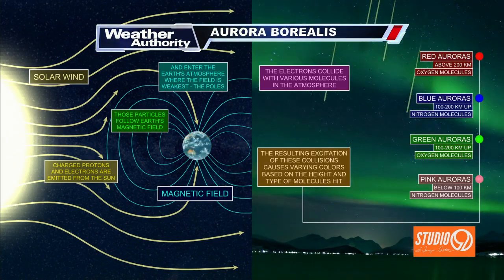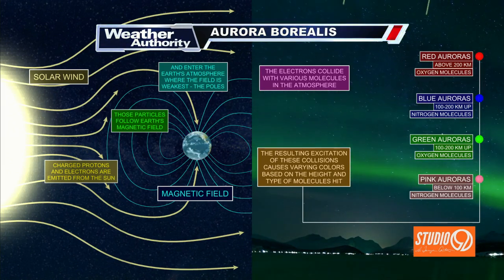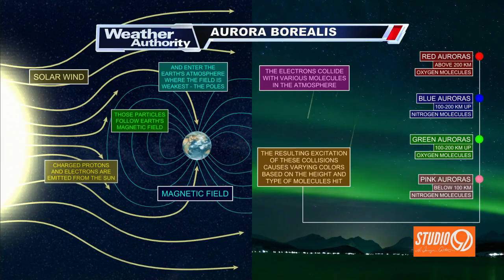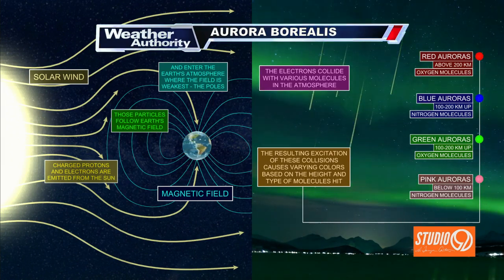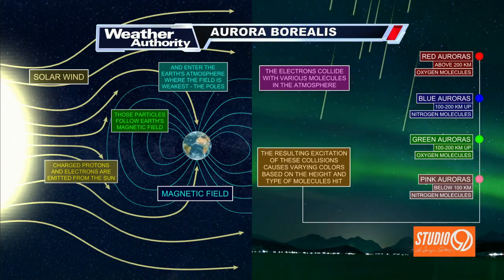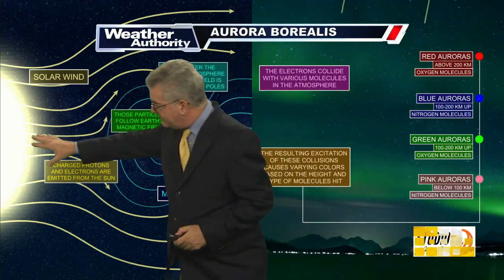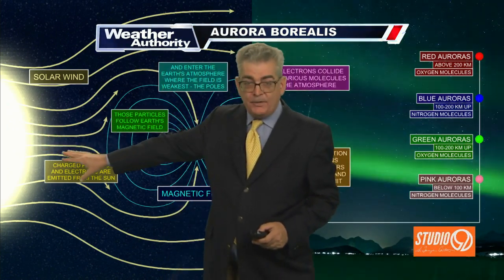Ask John: What causes the solar activity that produces the Northern Lights?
The Northern Lights are one of the world’s greatest sights. But what causes them?